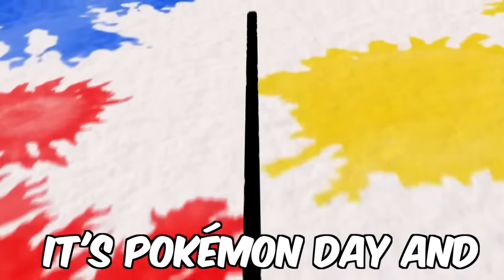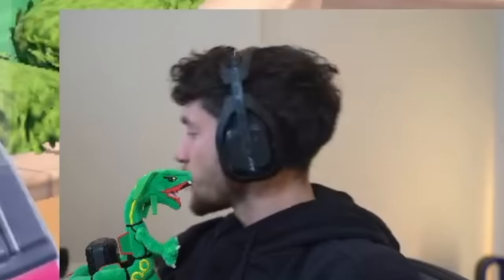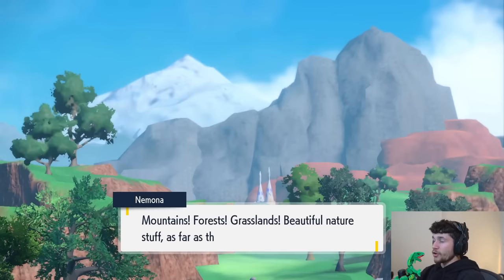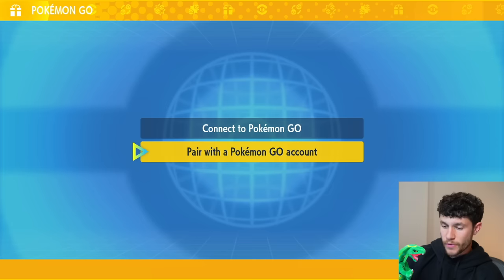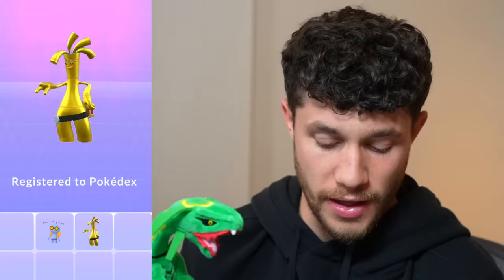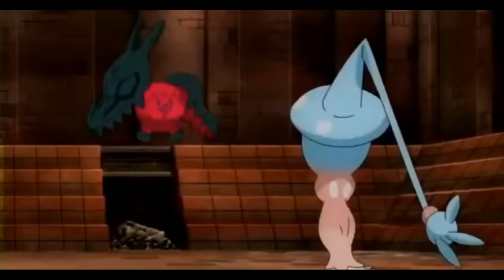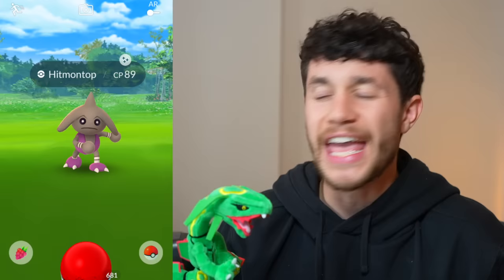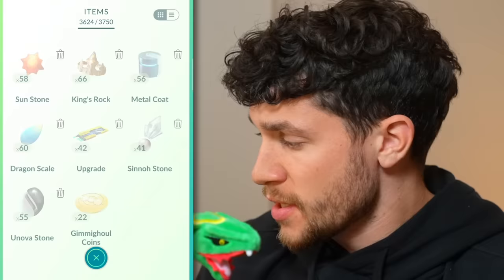How to Get Gimmighoul and Gholdengo in Pokémon GO!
There's NEW Pokémon in Pokémon GO plus some major new updates coming to the game! Welcome Gimmighoul and Gholdengo to Pokémon GO, and here's how to get them.